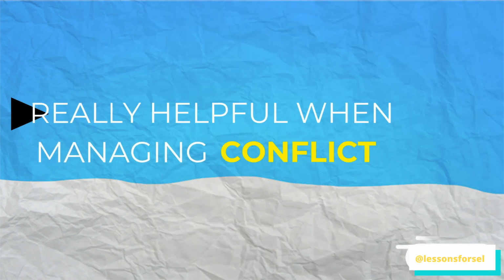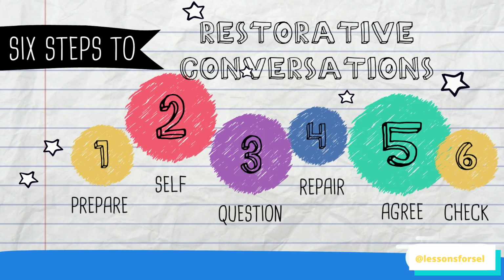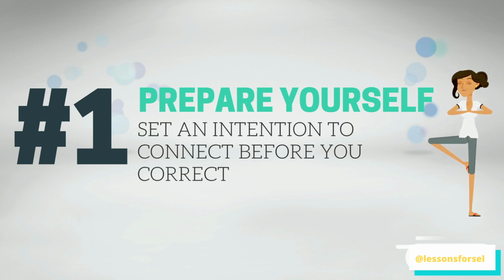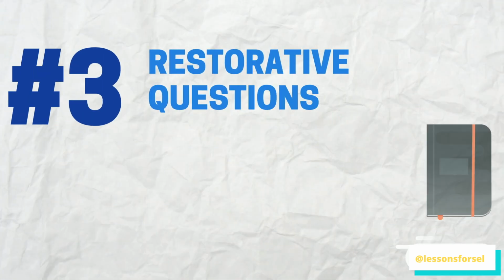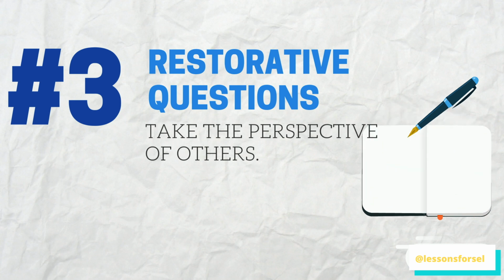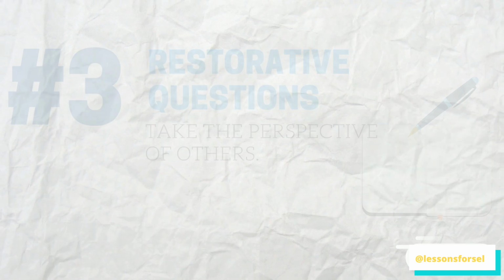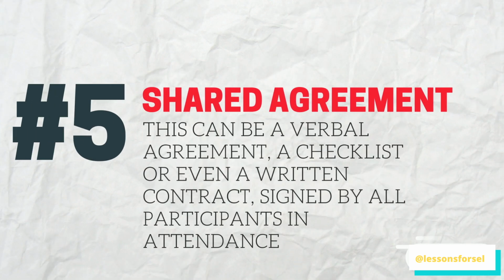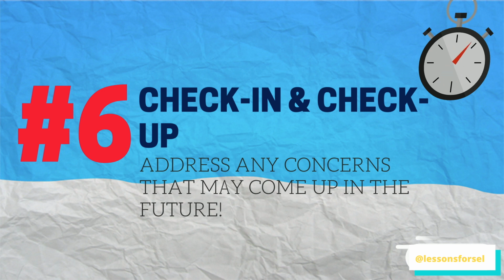WANT TO KNOW HOW TO HAVE RESTORATIVE CONVERSATIONS TO RESOLVE CONFLICT? HERE'S 6 STEPS!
We all experience conflict. It's going to happen at some point. We can resolve conflict peacefully by having restorative conversations! Here's our 6 steps to practicing restorative conversations in order to resolve conflict!

Follow Lessons for SEL on social media...